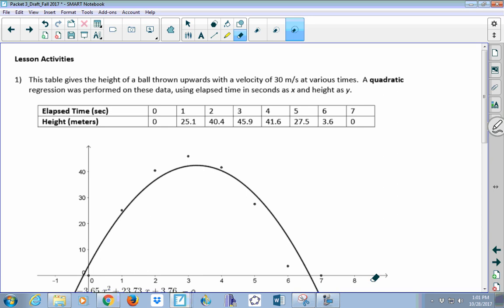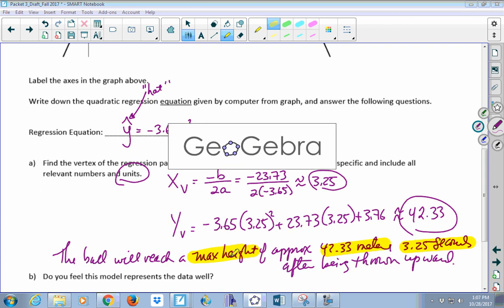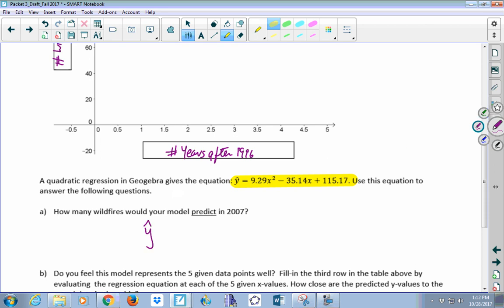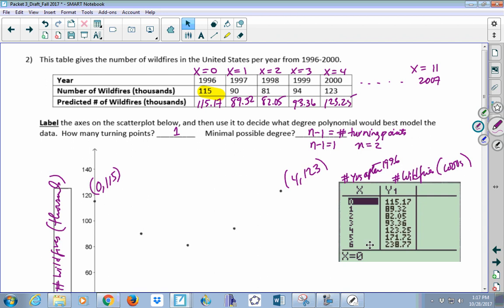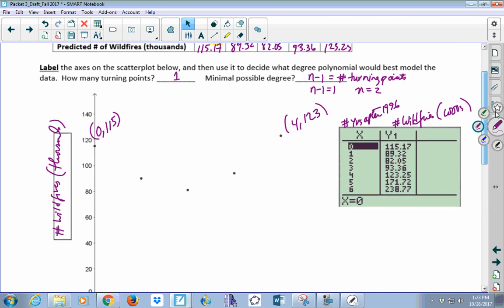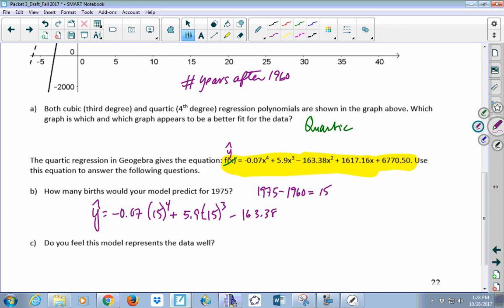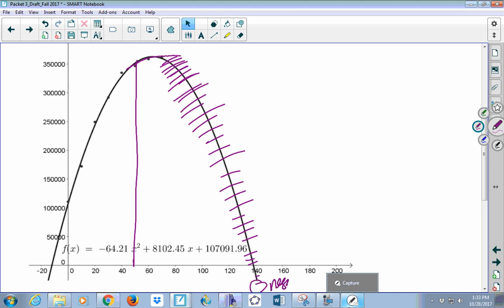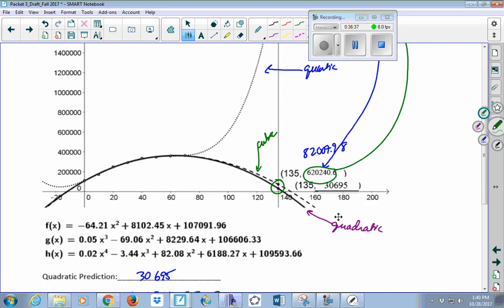Lesson 22 Activites